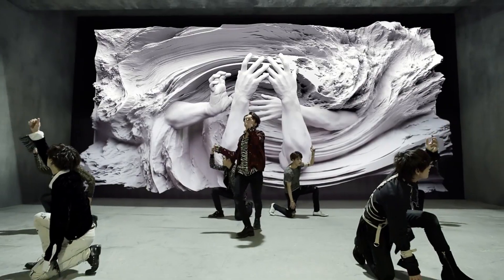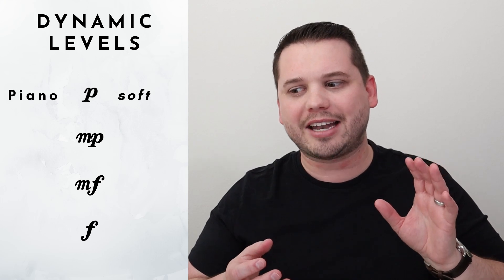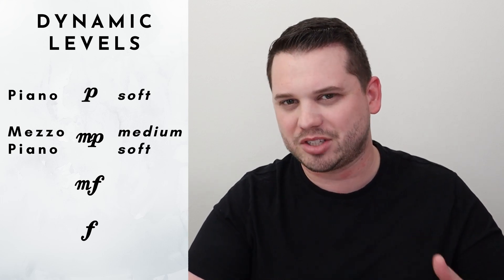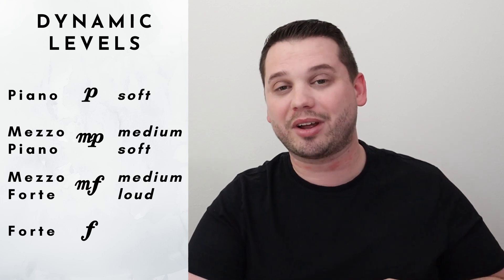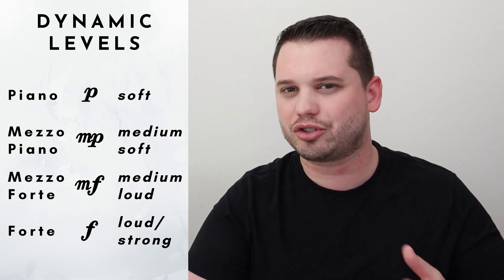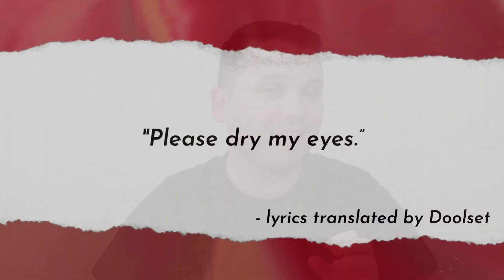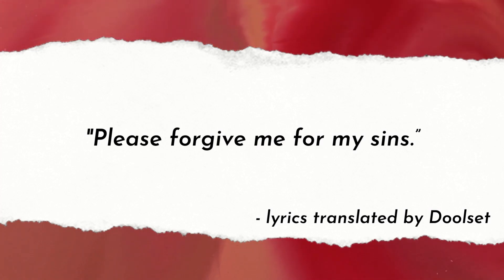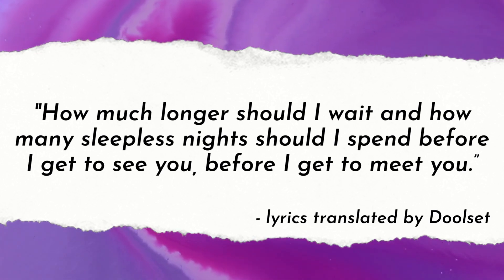Learn Music with BTS - Dynamics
Welcome to the first episode of Learn Music with BTS!

- - SOCIAL MEDIA - -
Andrew